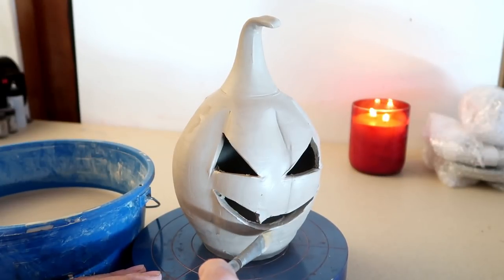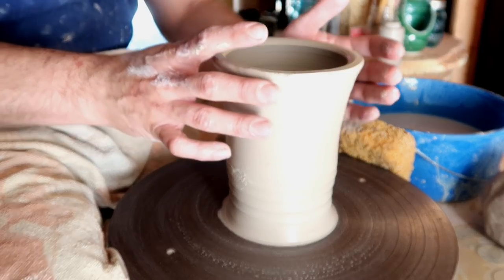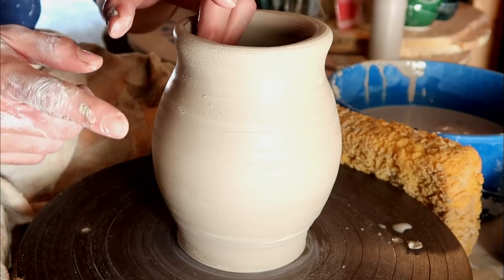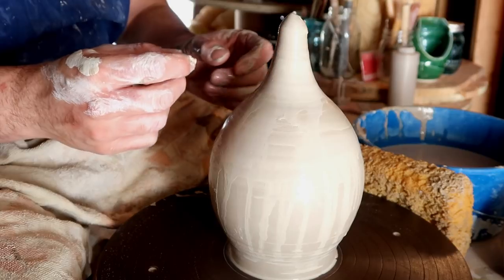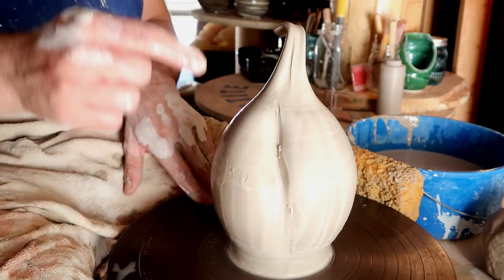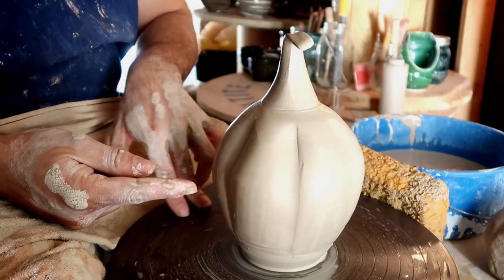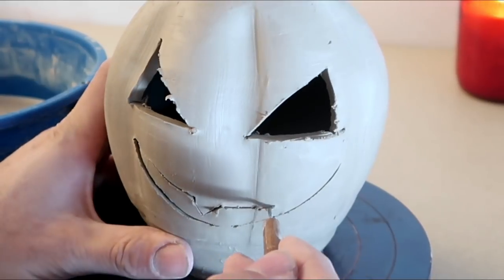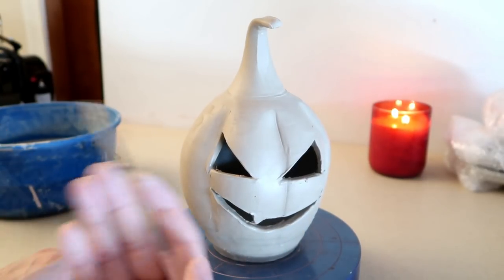How to make a Jack-o- lantern out of clay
I thought in the spirit of Halloween I would show you guys how to make a clay pumpkin. It's actually fairly simple once you learn how to do an enclosed form. just make sure you keep the vessel collared in.